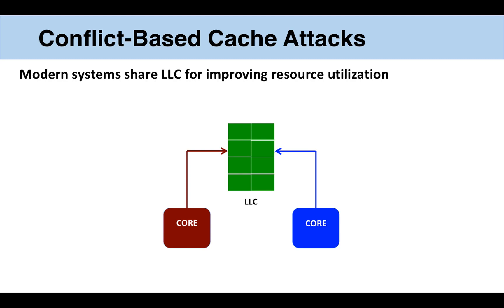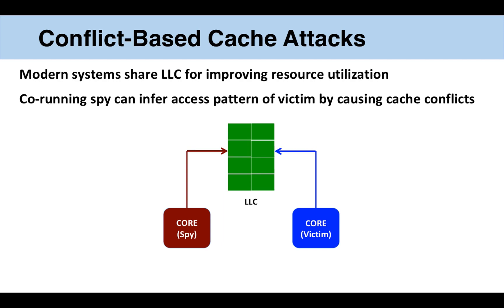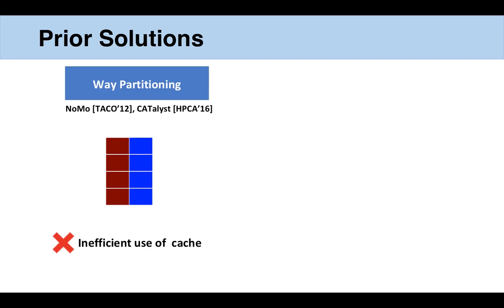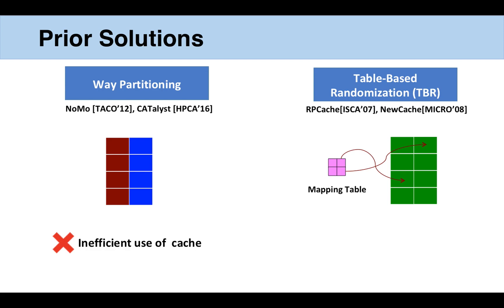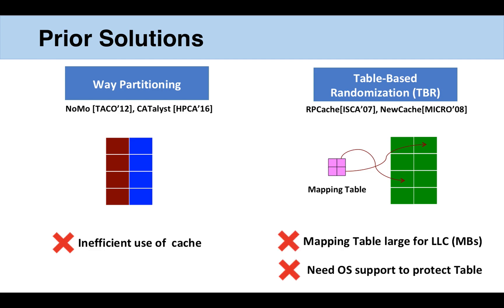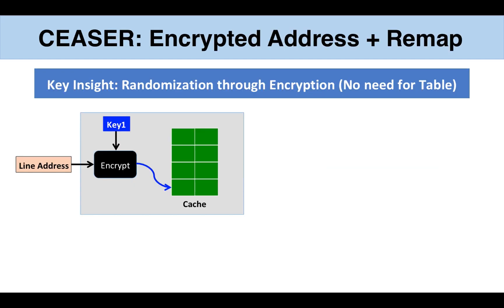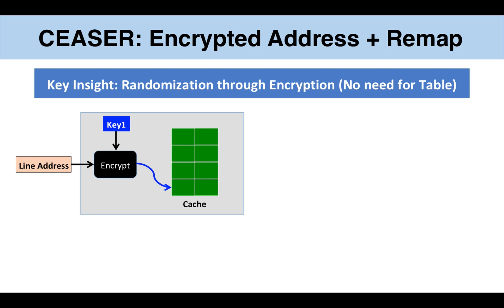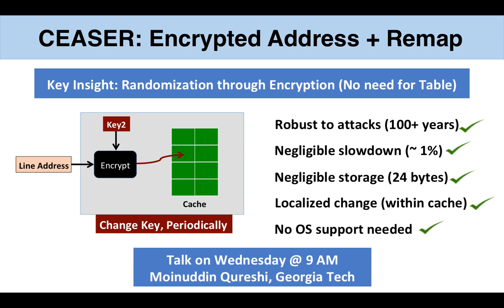Lightning Talk, MICRO 2018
CEASER: Protecting Cache from Conflict-Based Attacks Using Encrypted-Address and Remapping